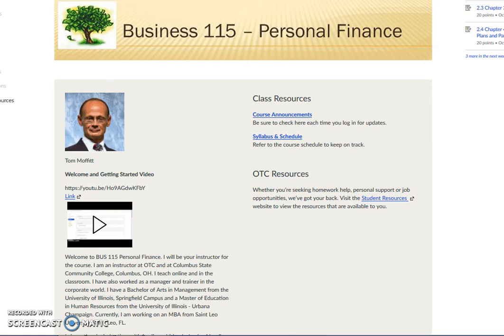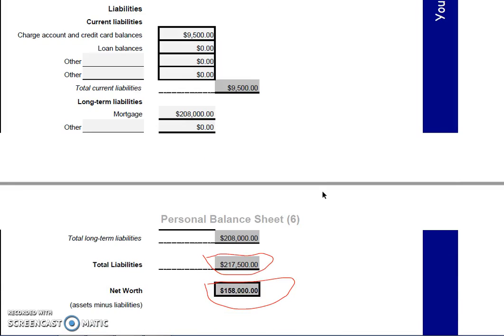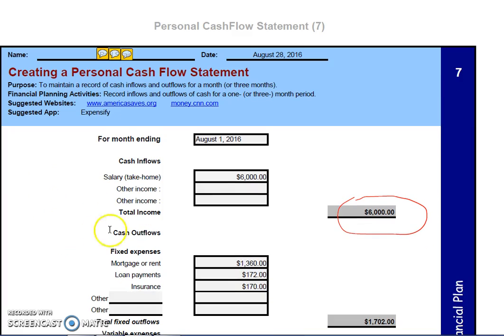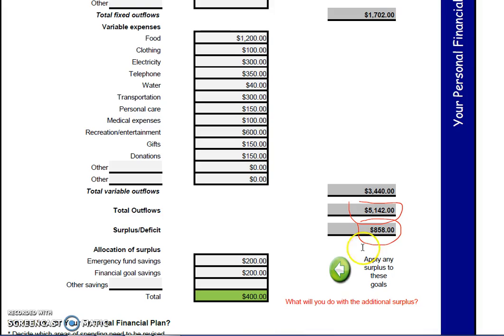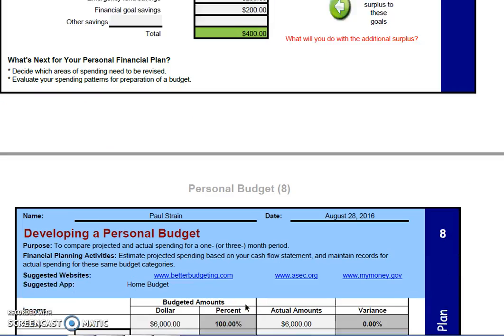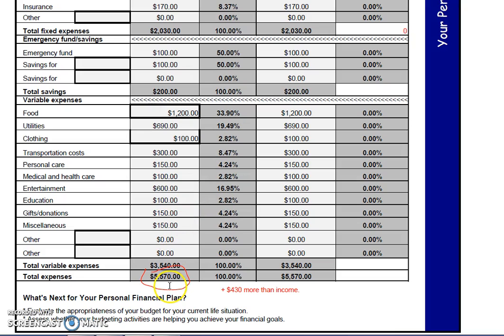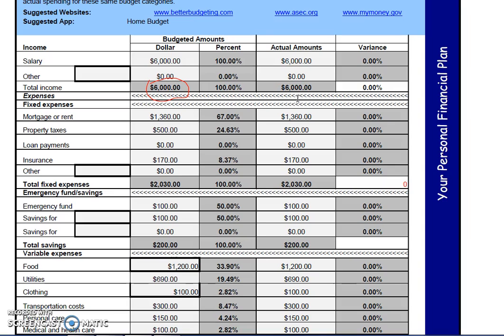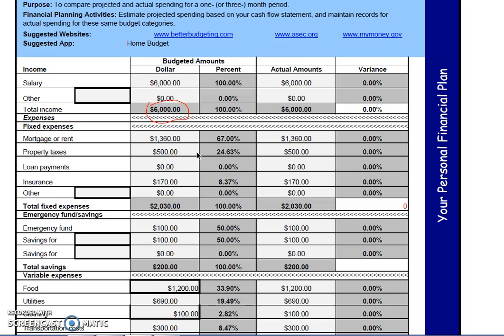PFP Step #1 BUS 115 Feedback